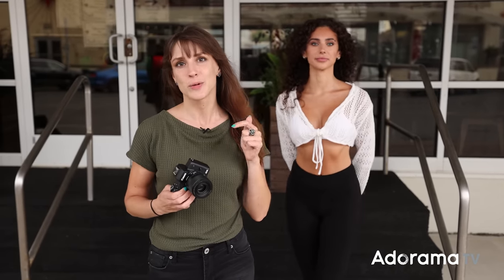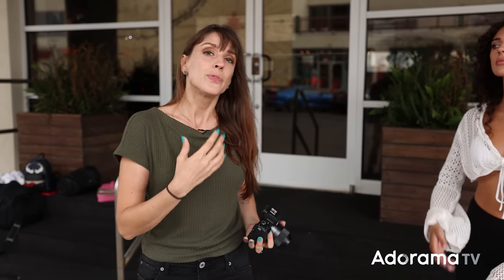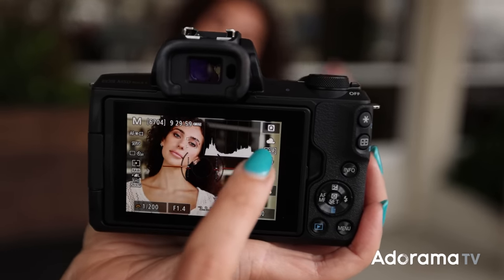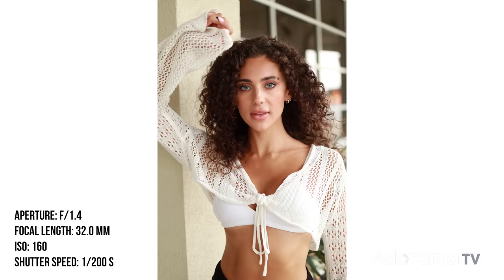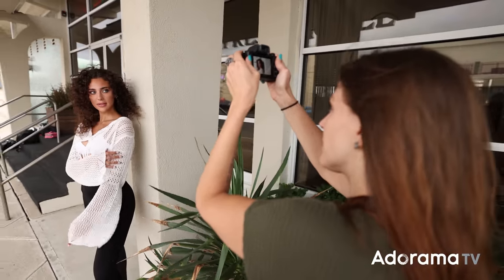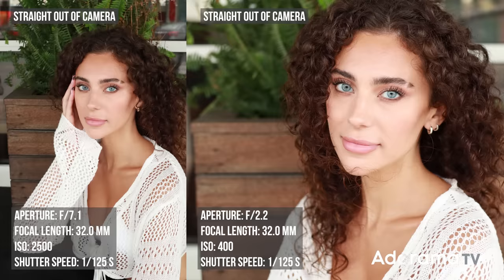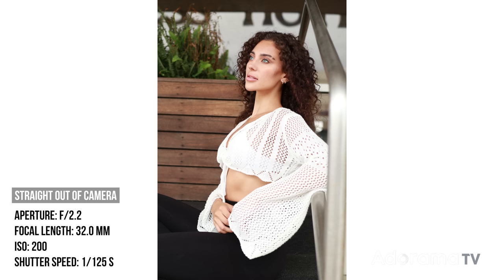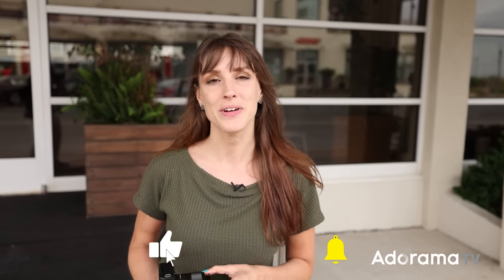Easy Manual Camera Settings for Beginners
Learning photography for beginners and want to know how to set your camera to manual? This is for you! Check out Vanessa Joy as she photographs the beautiful Julianna, showing you easy manual camera settings for photography beginners. How to use a camera on manual will be easier for you after this!